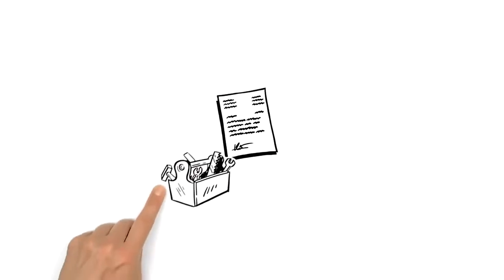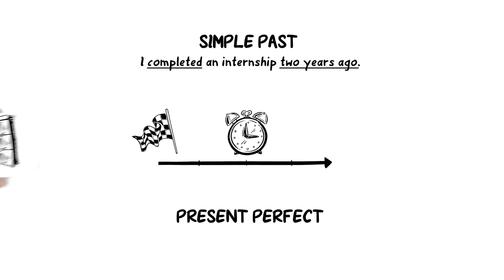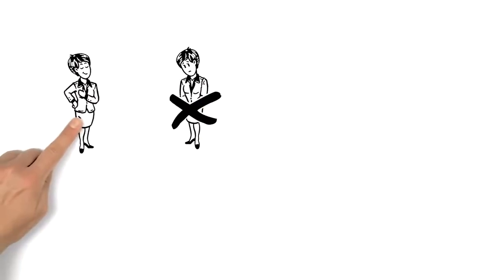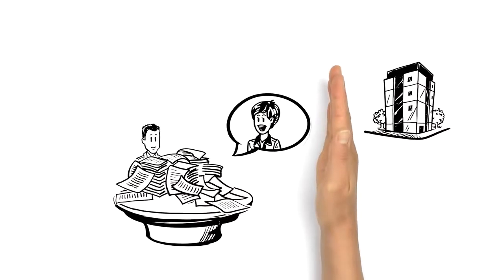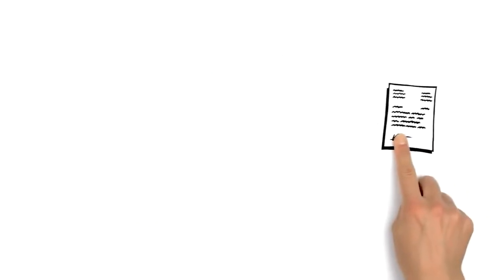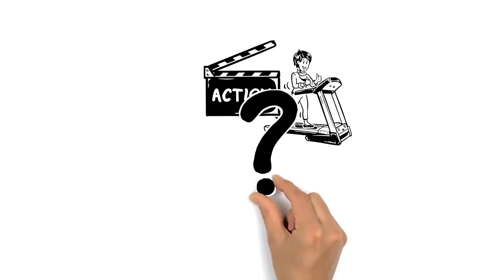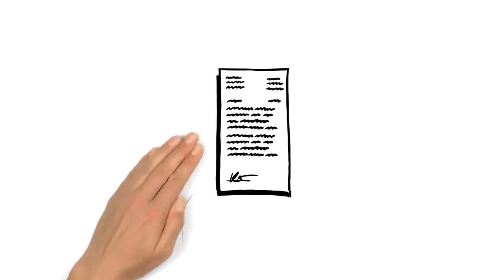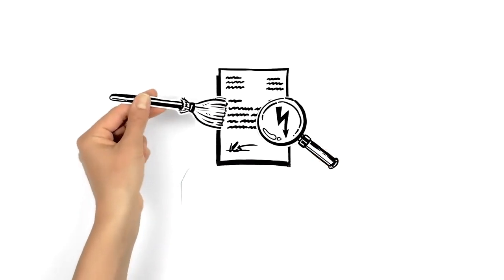How to Write a Cover Letter || Write a WINNING Cover Letter (with EXAMPLES) 2022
Best way to write a cover letter for a job

cover letter
how to write a cover letter
cover letter tips
cover letter template
how to write a cover letter for a job application
do i need a cover letter for my resume
how to write a good cover letter
consulting
advice
cover letter writing
how to write a cover letter 2020
best cover letter
cover letter sample
how to write cover letter for job
professor heather austin
cover letter no experience
cv
free cover letter template
cover letter samples
cover letter 2020
cover letter examples for jobs
best cover letter examples
cover letter for internship
resume cover letter
intern
job interview
resume writing
internship
application letter
job application
covering letter
how to write a cover letter for job application
consulting cover letter
management consulting
how to write a cover letter for good job in ms word
job application letter
how to write a cover letter for a job
cover letter guide
career services
best cover letter for job application
upwork proposal
upwork job proposal
upwork cover letter tips
cover letter for job
how to write a cover letter for a job application examples
freelancing
upwork
write a cover letter
job seeker
how to write upwork proposal
free cover letter
upwork proposals
upwork proposal sample
upwork proposal template
career advice
writing a cover letter 2020
cover letter structure
professor heather austin cover letter
get hired
cover letter advice
cover letter writing tips
cover letters
andrew lacivita
how to get a job offer from canada
how to write a cover letter uk
cover letter for a job
interviews
perfect cover letter
4 sentence cover letter
good cover letter
cover letter for consulting
how to write a cover letter for a resume
how to find a job in canada
cover letter tips 2022
how to write cover letter
jobs sa canada
philippines to canada
how to make a canadian style resume
open work permit canada
cover letter for cruise ships
best cover letters 2020
resume in canadian format
how to make resume in canadian format
canadian format of resume
canadian style resume
how to make cv in canadian format
jobs canada
canadian cv format
canadian resume format
find a job in australia
life in australia
migrating australia
how to write a cover letter for job application in ms word
tanvir academy
buhay sa canada
moving to australia
ms word tutorial in bangla
ms word tutorial
learn ms word
lmia process
open work permit fee
open work permit as students
open work permit application process canada
learn ms word full course in bangla
how to write a cover letter australia
open work permit employer canada
open work permit processing time
open work permit holder fee
open work permit canada spouse
work in australia
open work permit application
cover letter do not dos
sri lanka travel
sri lanka
sri lanka visa
free cover letters download
free cover letters templates
cover letter free
work permit romania
romania work visa
romania visa update
romania visa
romania visa for bangladeshi
romania visa new update
romania work permit
cover letter in word template
future of work
mourya pro
mourya pro in romanai
cover letters sinhala
andrew lacivita cover letter
cover letter tips 2020
romanian details
romania jobs visthara
how to write a cover letter in 2020
best cover letter for
cover letter examples 2020
best jobs
highest paying jobs
රුමේනියා රැකියා
romania
cover letter for job application 2022 examples
daniel mutuku
cover letters for job free
impress your hiring manager
do i need a cover letter
cover letter for job application sample
examples of cover letters for job application
ruth bernardo
ruthybells
work permit
work sa canada
cover letter for experience job application
write a perfect cover letter
tips and tricks
tara rathnayake
tips nd tricks
work from home challenges
රුමේනියා
රුමේනියාව
canadian resume
plan ur work day
sinhala
minimising challenges
do it right
career development
effective work day
cover letter for ship jobs
upwork proposal 2022
finance
careers
banking
investment
jp morgan
investment banking
career
corporate ladder
mentor
mentee
help
questions
interview
goldman sachs
insight
student
students
ammar adel
business english writing
university
life
summer
insight week
entrepreneur
vlogger
vlog
guidance
dicas de trabalho
eduardo giansante
como conseguir trabalho
intercambio na irlanda
trabalho na irlanda
dicas do edu
elaborar curriculo
curriculo
carta de motivação
montar curriculo
curriculo internacional
curriculo europeu
viagem no exterior
london
camden
irlanda
europa
intercâmbio
ireland
e-dublin
business writing
ammar adel writing